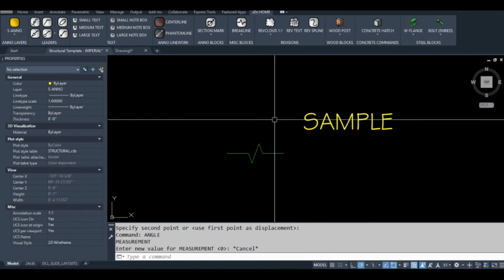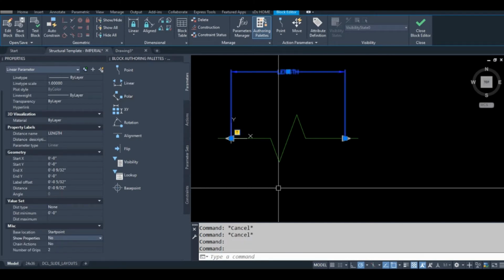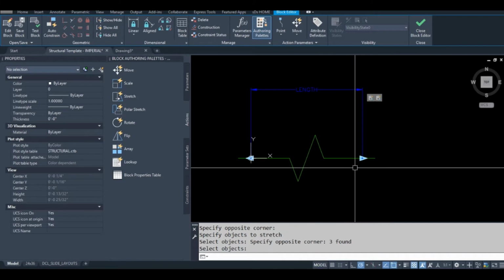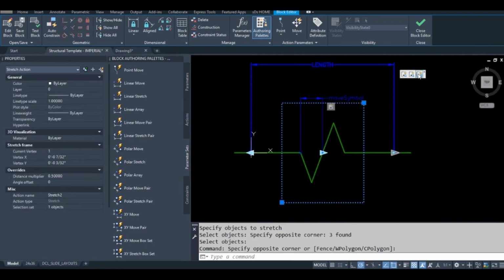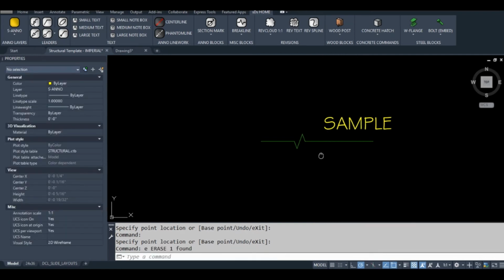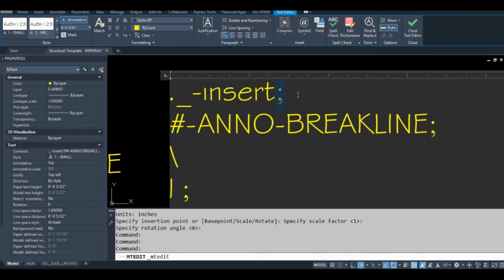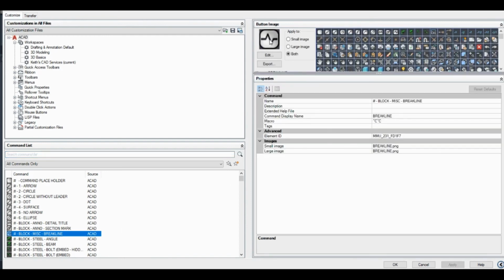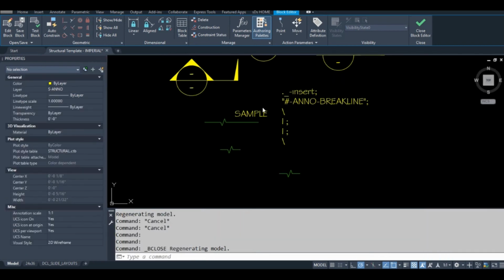BREAKLINE DYNAMIC BLOCK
A tutorial on how to make a very useful "Breakline" Dynamic Block. After defining the block I show you how to write a macros that will insert your block by simply clicking a button on the ribbon panel (adding a button to a ribbon panel is covered in a different tutorial).